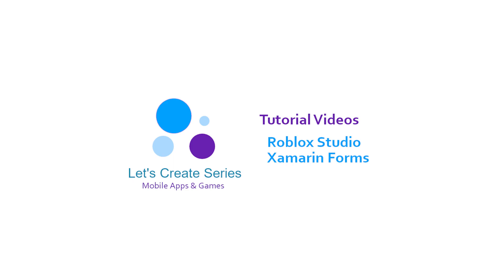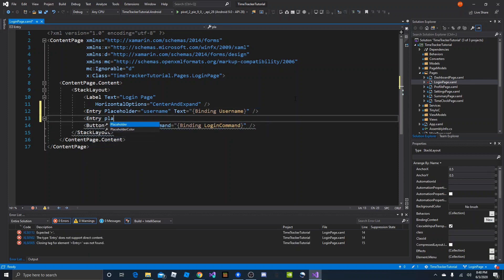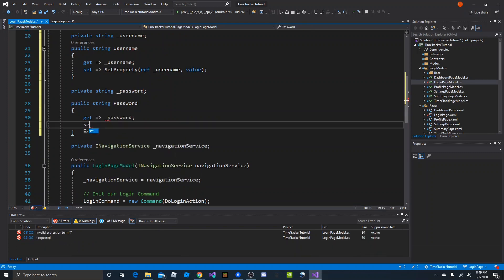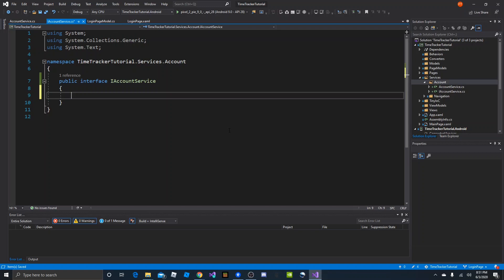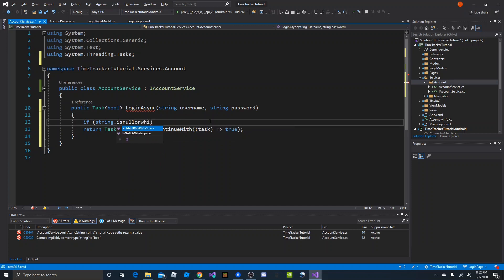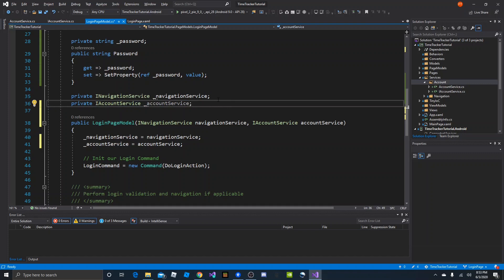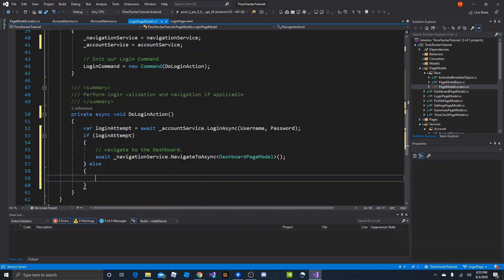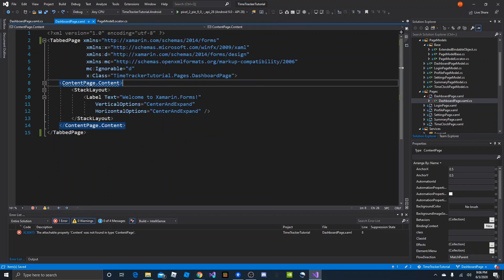Xamarin.Forms Tutorial #3 - Time Tracker App: Login and Dashboard Page and Page Model MVVM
Creating a Cross Platform Mobile App for iOS and Android is easy with Xamarin Forms! In this third episode of the series, we create the skeleton for our Login Page and Dashboard Page. We also code the PageModels for each. Next time, we'll start working on the Time Clock Page and Page Model!